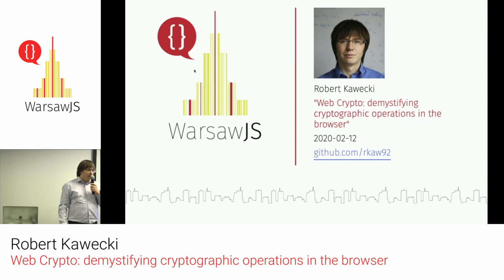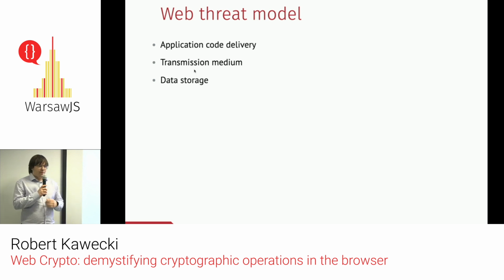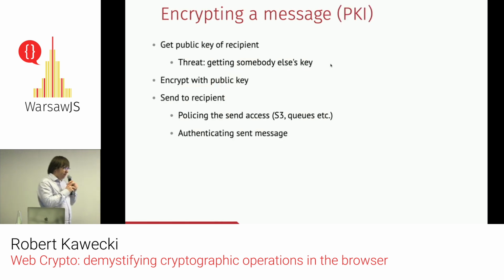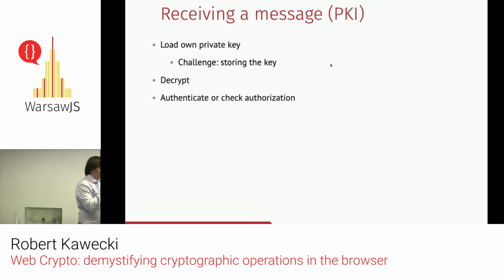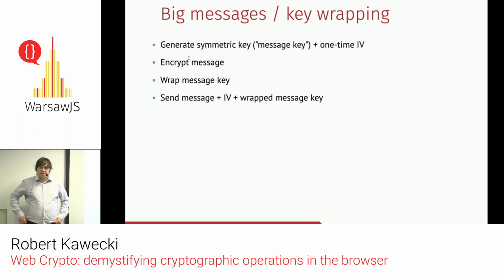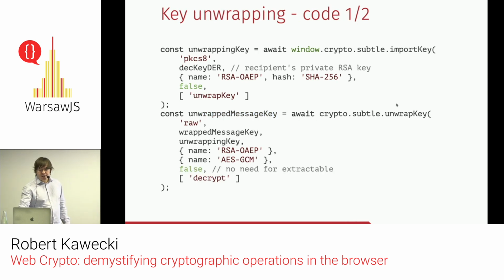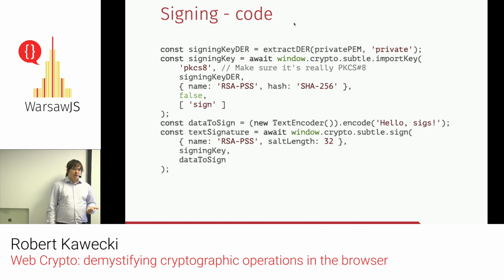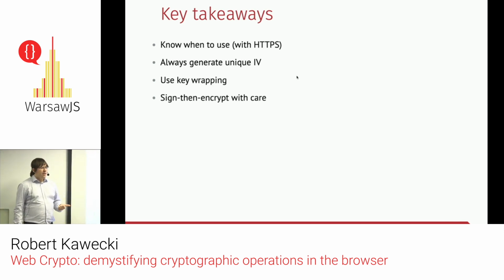Robert Kawecki — Web Crypto: demystifying cryptographic operations in the browser [EN]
Learn how to use basic cryptography on the client side, when to use it, what threat models it can be applicable to, and how to exchange messages with server-side software.

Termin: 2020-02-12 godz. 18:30